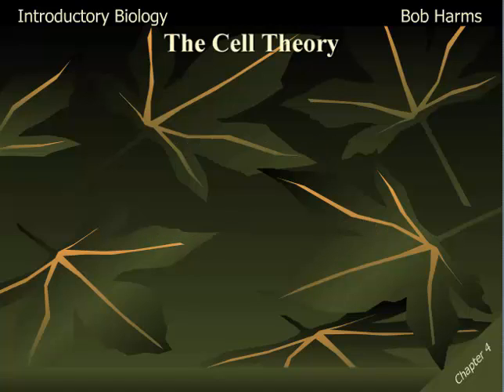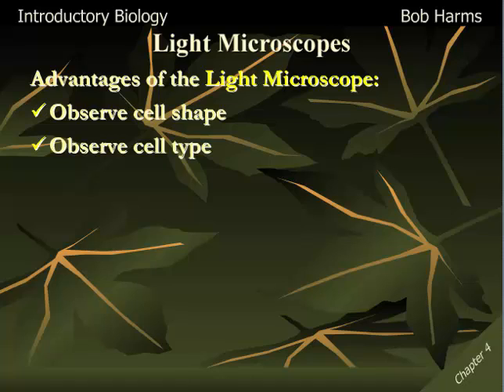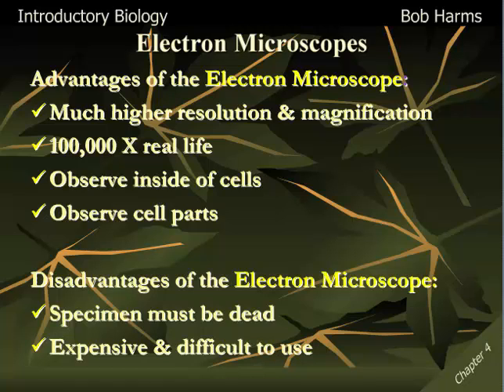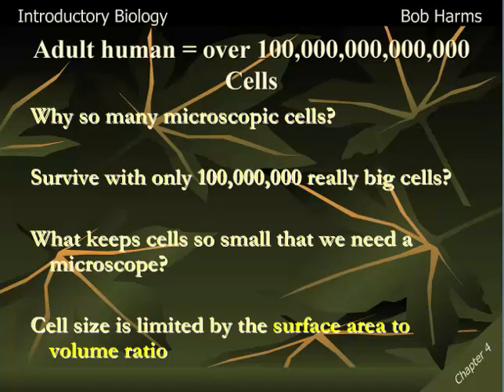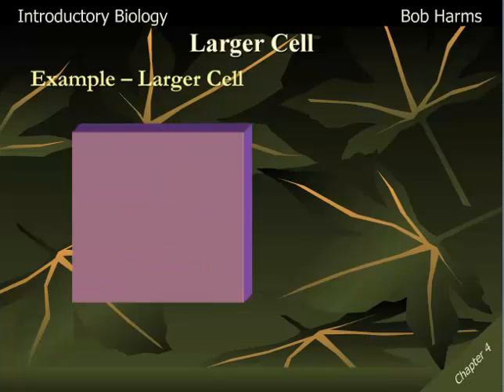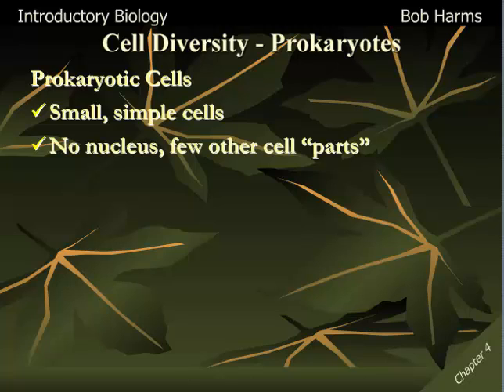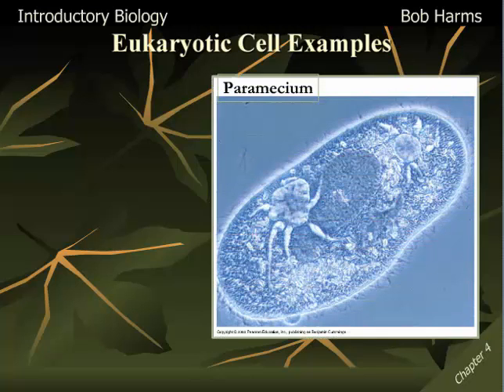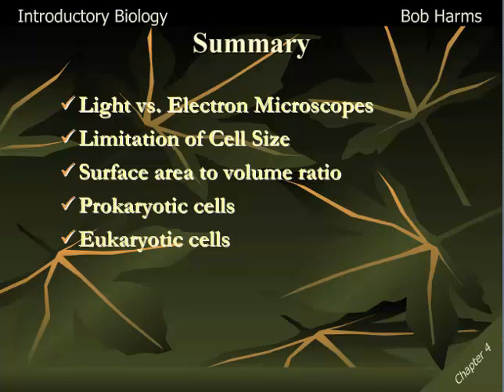8 Introduction to Cells